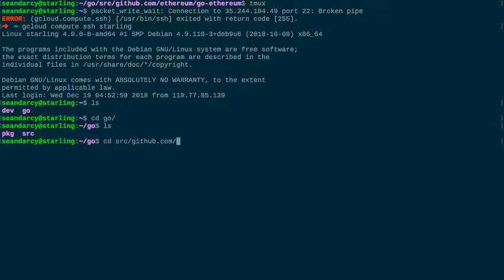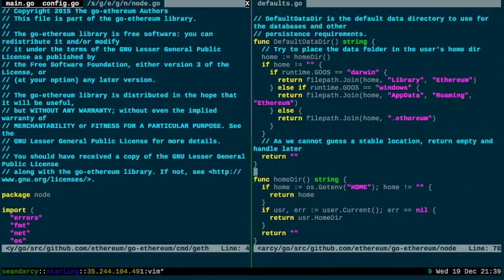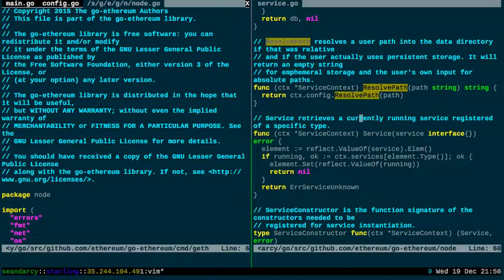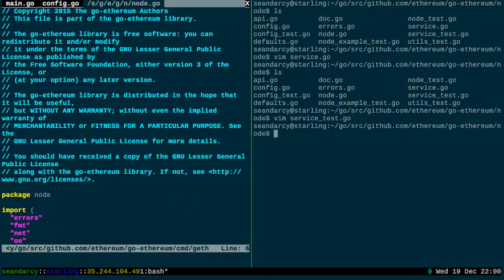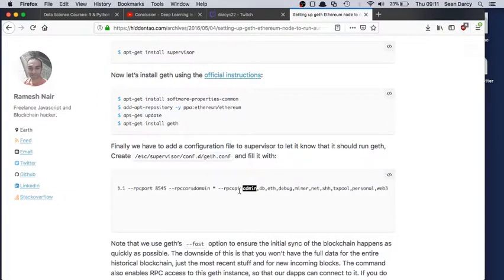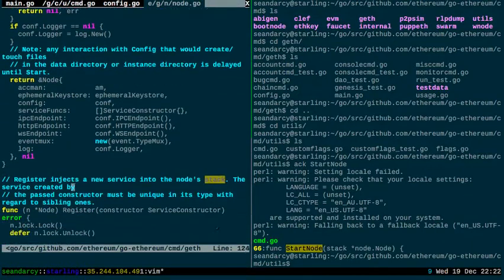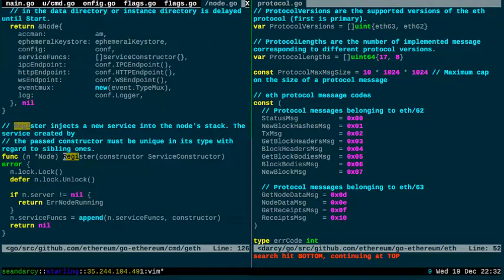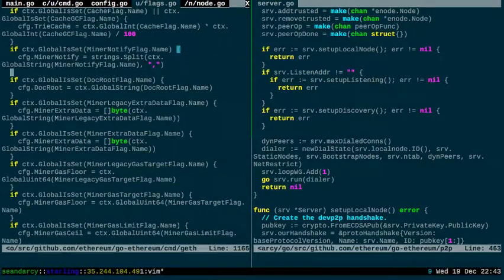Exploring the Ethereum Codebase - Node.go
Exploring the Go-Ethererum Codebase - looking at the entry point of Geth which creates the config and starts the node